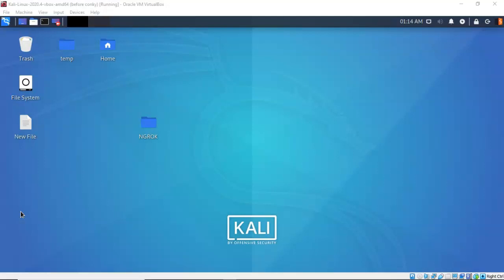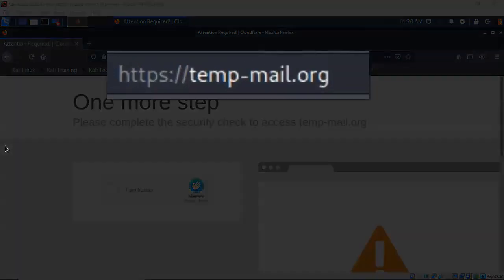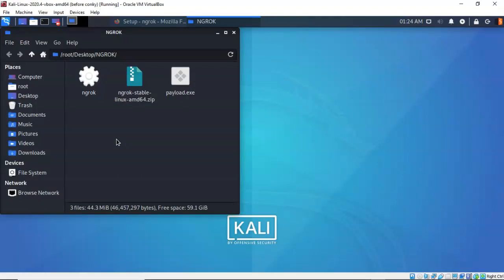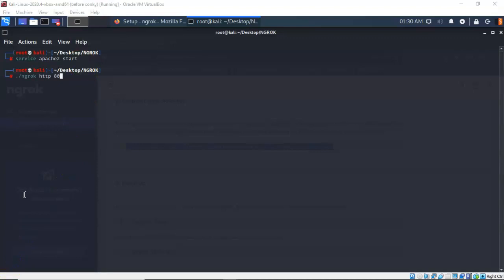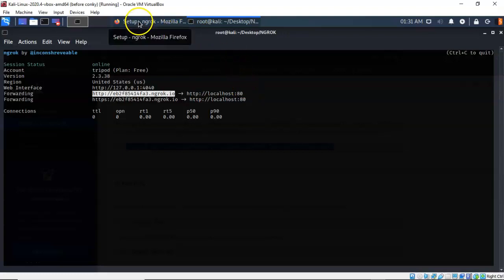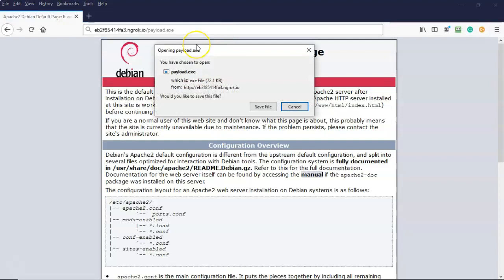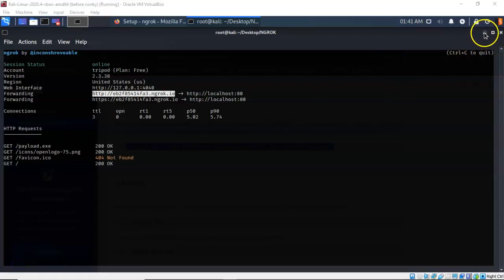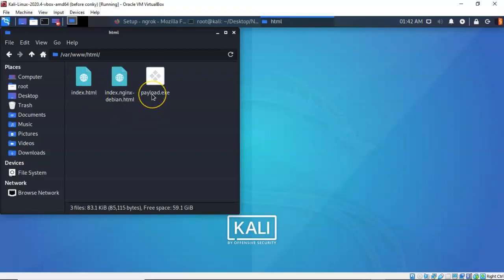Accessing Kali Across the WAN with NGROK